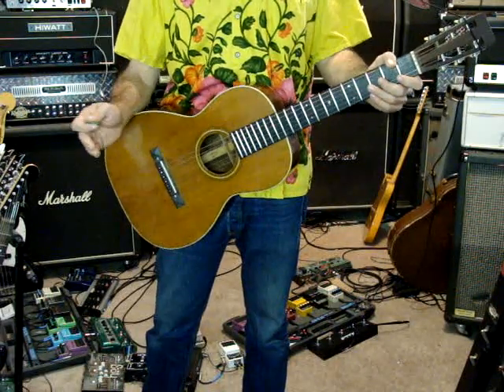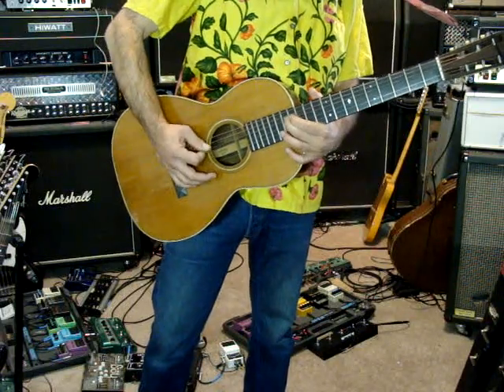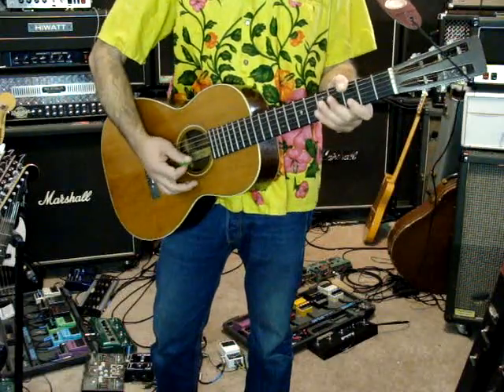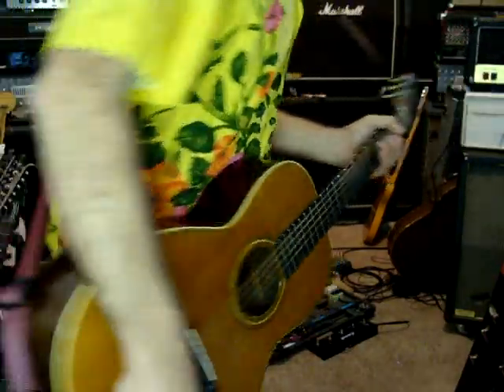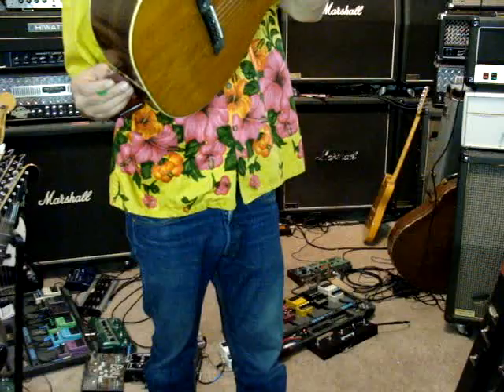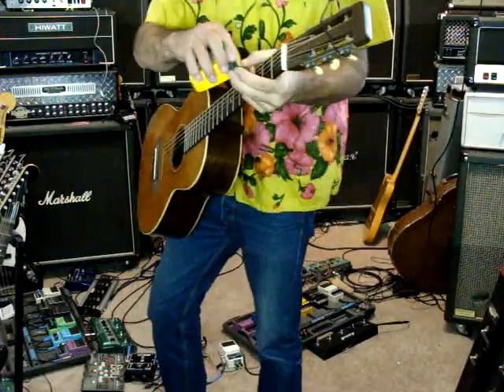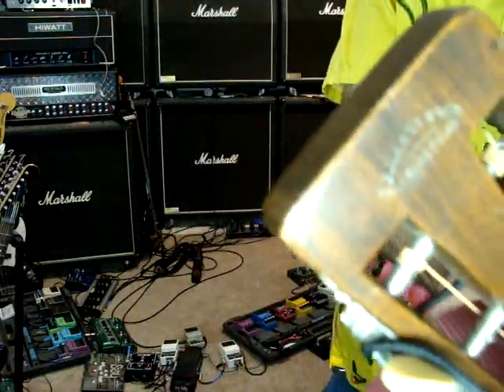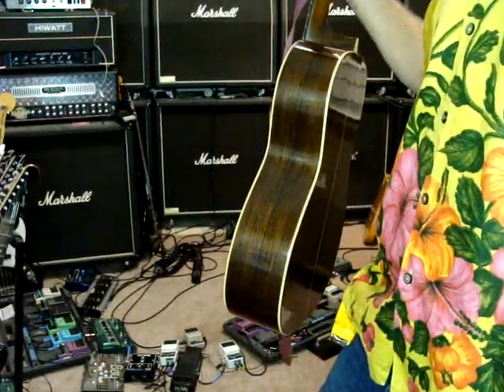1919 Martin 0-28 Acoustic Guitar playing video